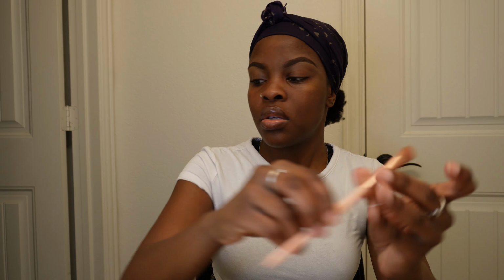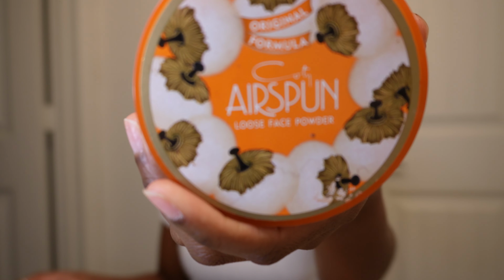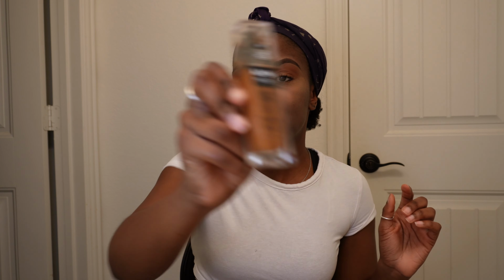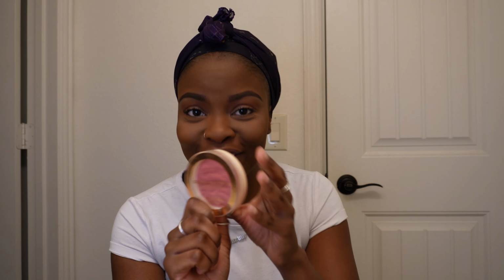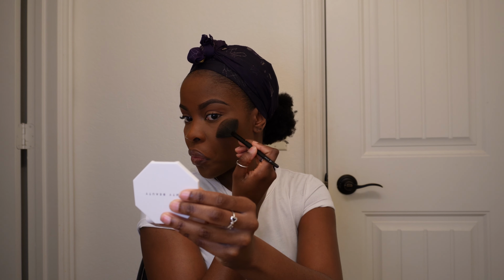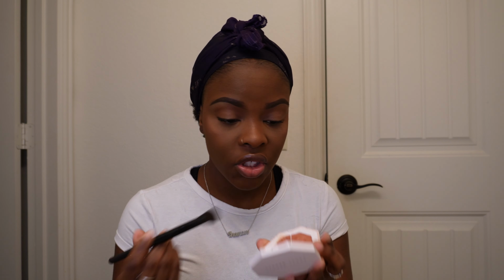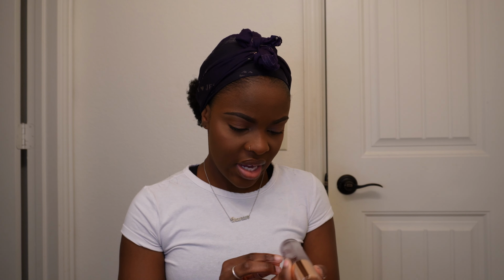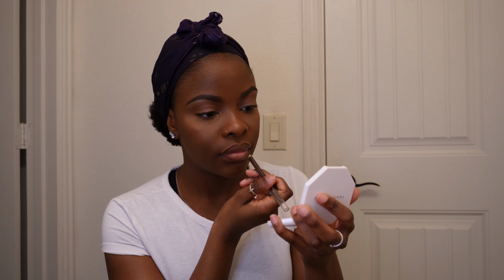BEGINNER FRIENDLY DARK SKIN MAKEUP TUTORIAL - PRODUCTS UNDER $20 - LIFE UPDATE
Hey loves! Who doesn't love a good makeup tutorial/life update! I hope you enjoy this upload as I show you step by step my go-to soft glam look. Did I mention the products are under $20?!

PRODUCTS USED IN VIDEO:
- wet n wild Color Icon Kohl Liner Pencil Simma Brown
-  @lagirlcosmetics Concealer in Fawn and Toffee
- Milk Makeup Hydro Grip Primer
- @JuviasPlaceCosmetics The Nubian 3 Coral Eyeshadow Palette
- @colourpopcosmetics  Pretty Fresh Hyaluronic Concealer in Dark
- @nyxcosmetics  CAN'T STOP WON'T STOP FOUNDATION Shade: Cocoa
- @fentybeauty  Killawatt Freestyle Highlighter
- @CharlotteTilbury Airbrush Flawless Setting Spray (travel size under $20)
- @MakeupRevolution Blusher Reloaded in Rose